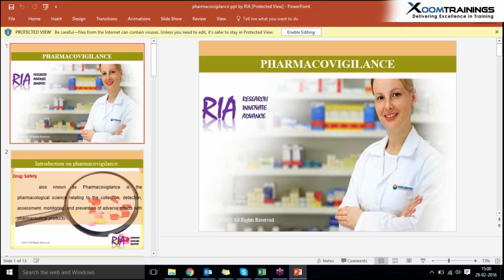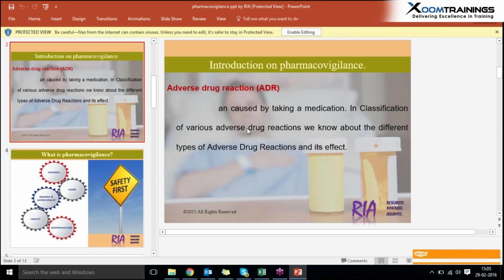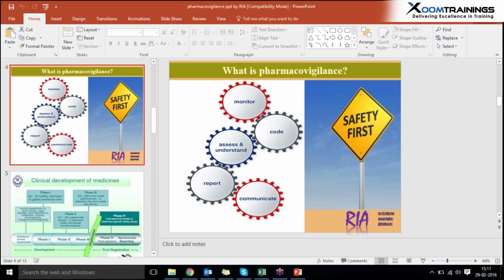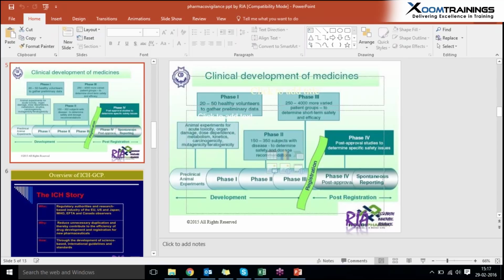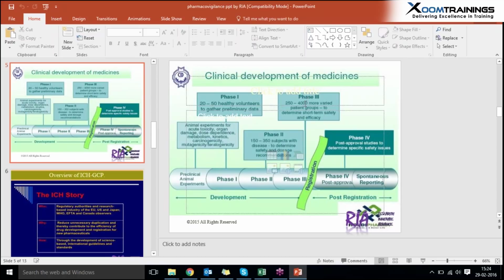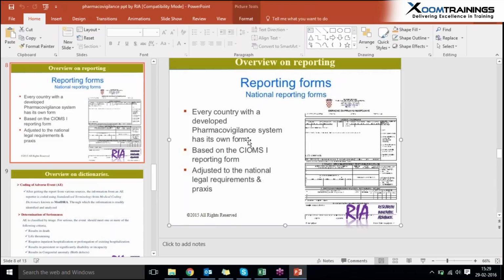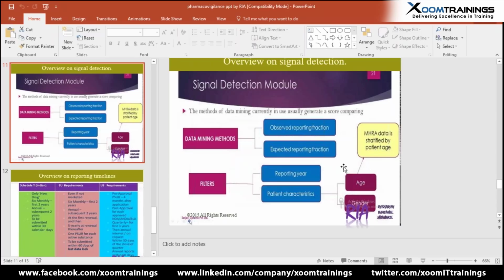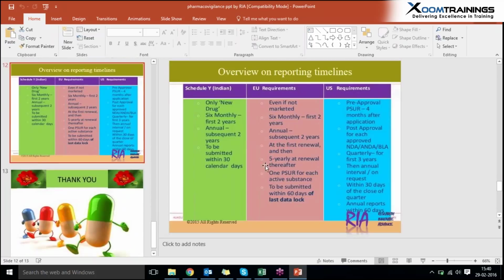Introduction to pharmacovigilance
This demo is intended to be a fast way to demonstrate the value of pharmacovigilance and the Operator View feature.